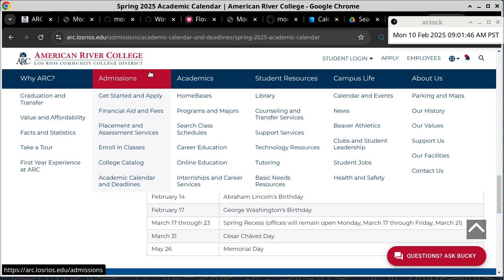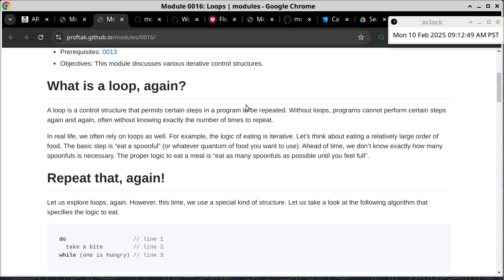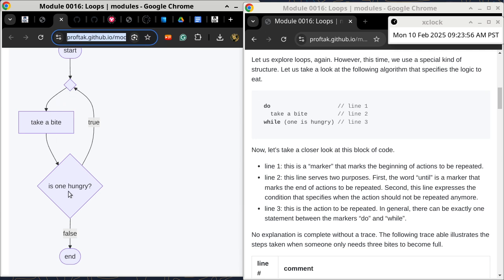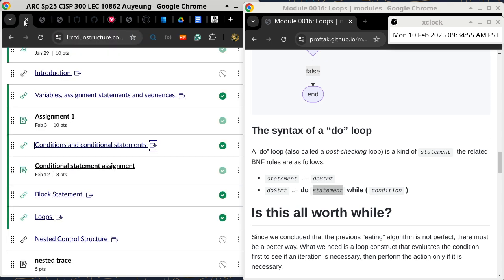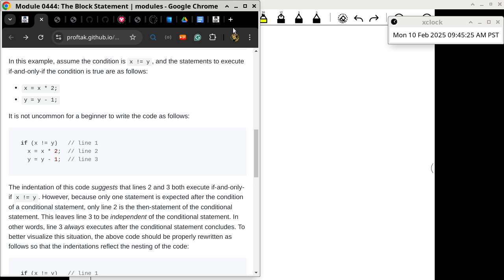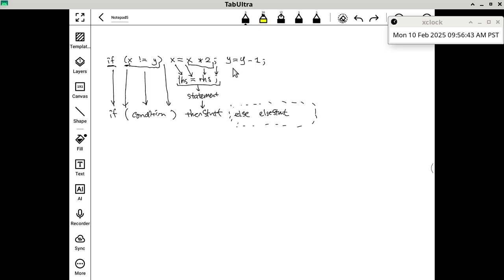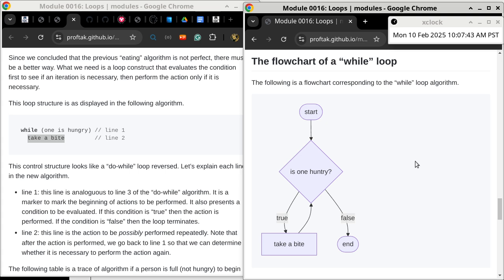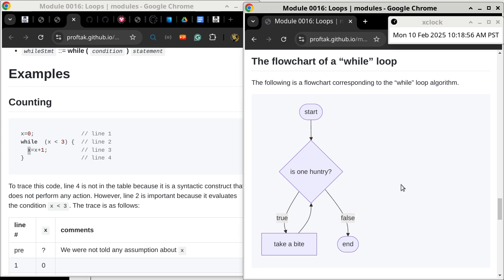20250210 CISP 300